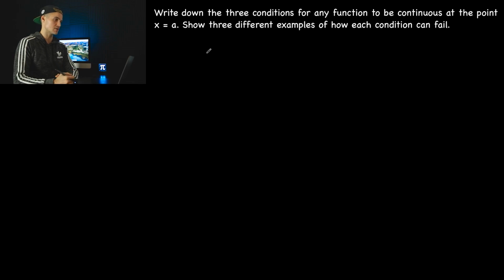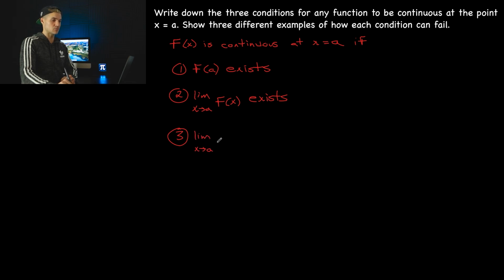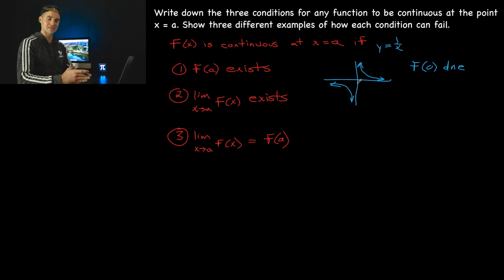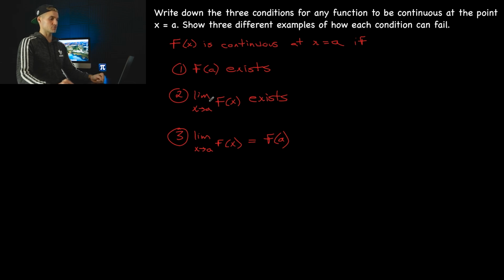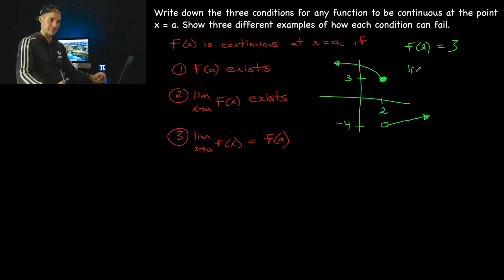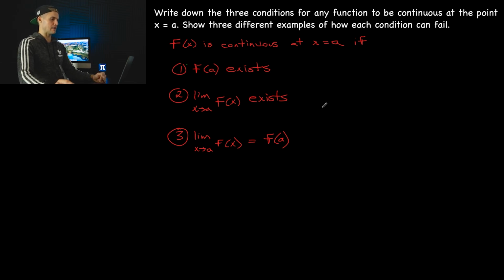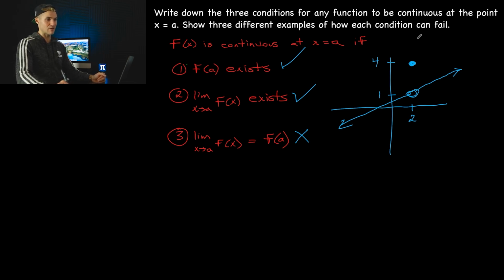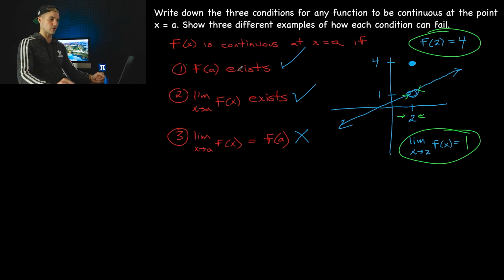MCV4U (Calculus and Vectors) - Three Conditions for Continuity